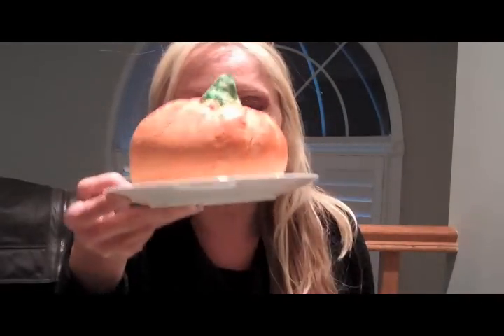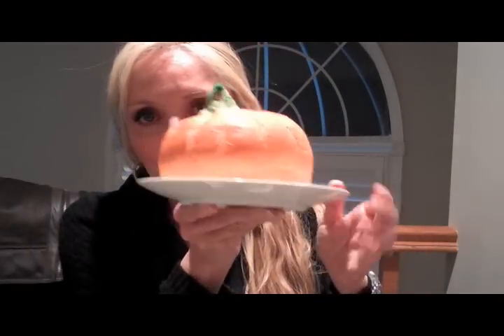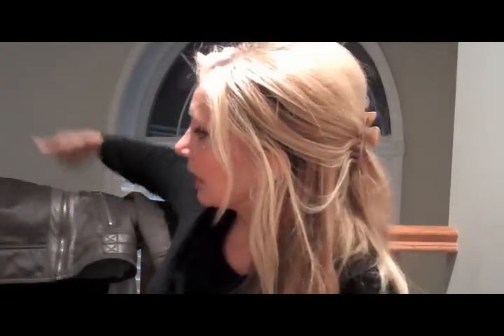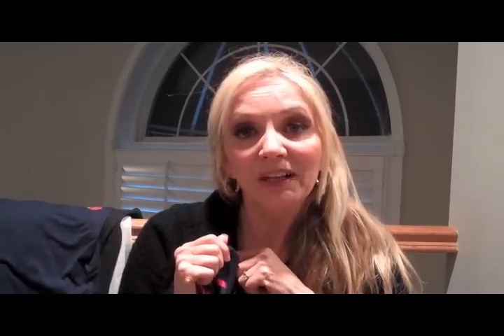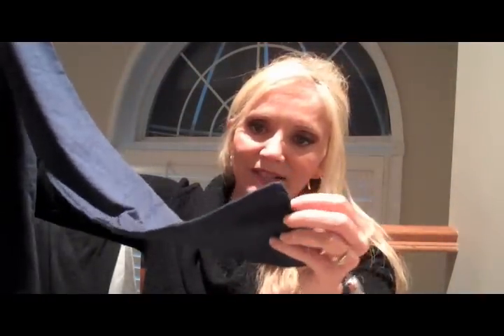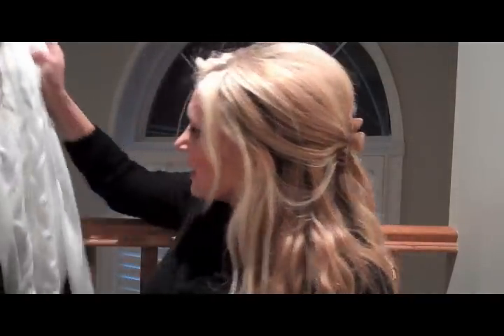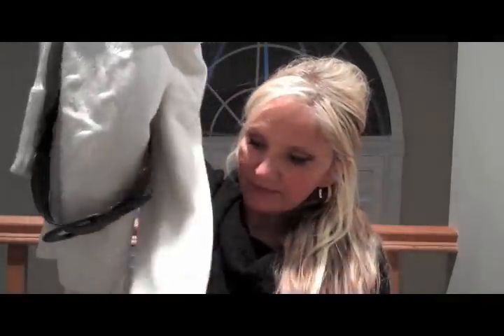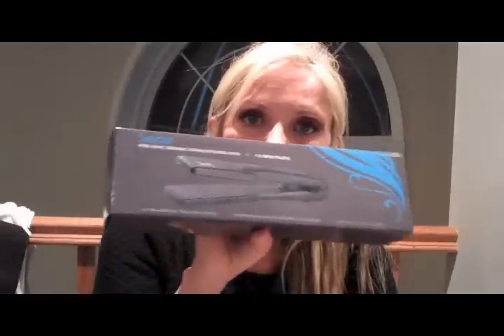Fall Fashion Haul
Hi!  View my recent Fall fashion finds!  Great new bomber jacket, matching leather mittens, great new sweaters and tops!